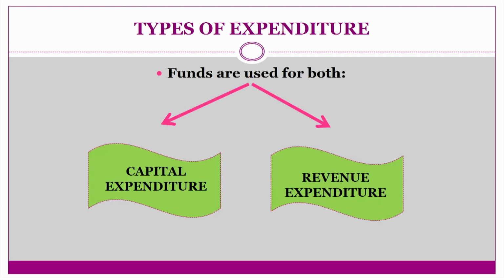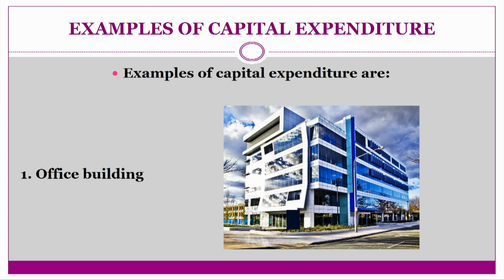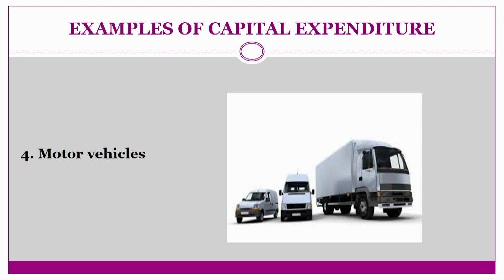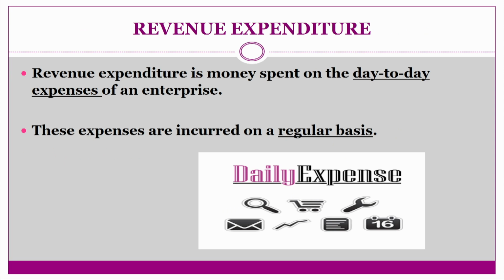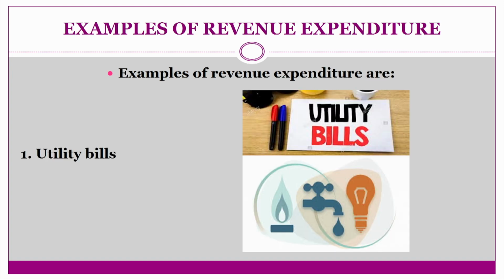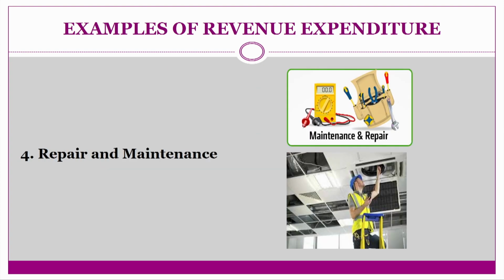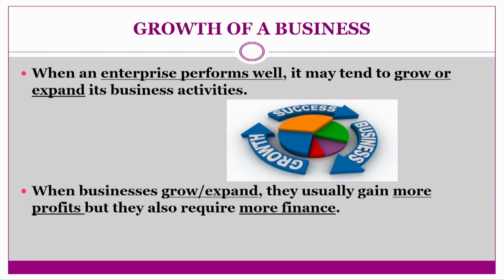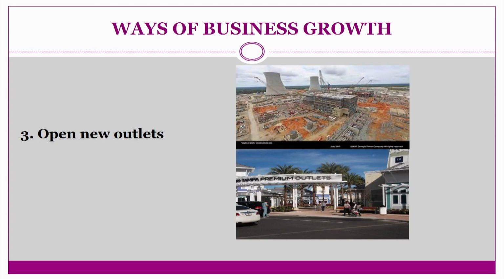Business Entrepreneurship Education G8 U4 Finding Funds Part 1